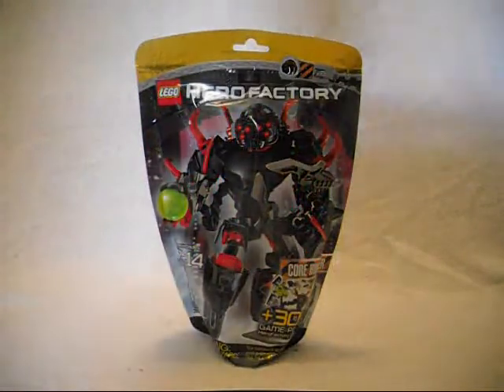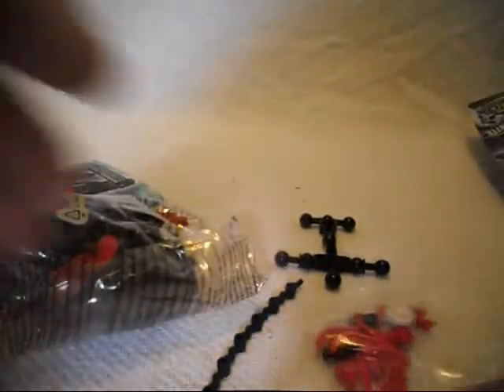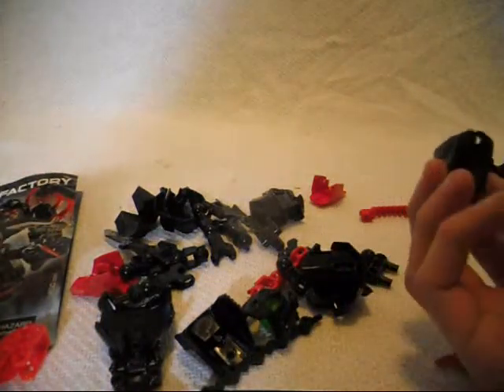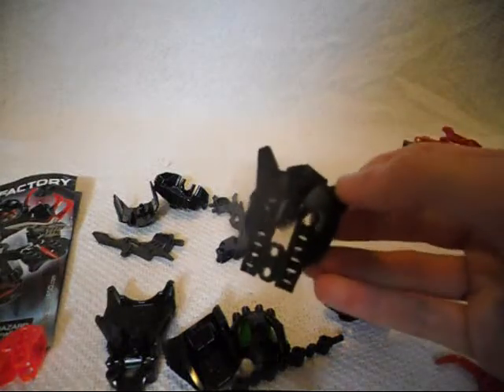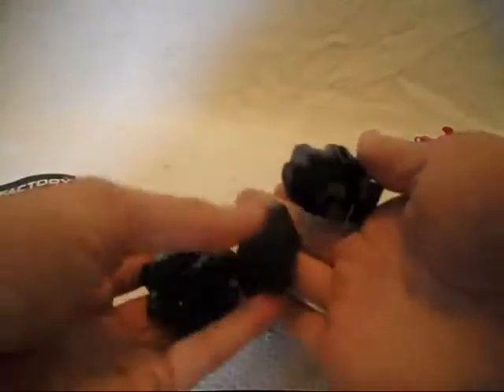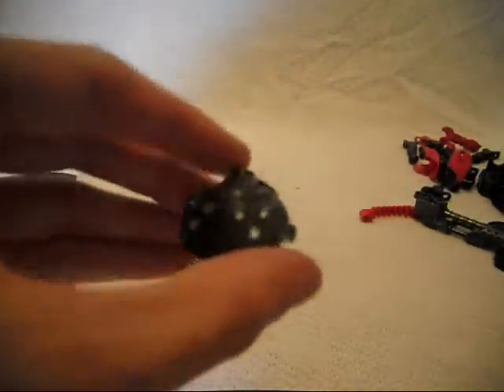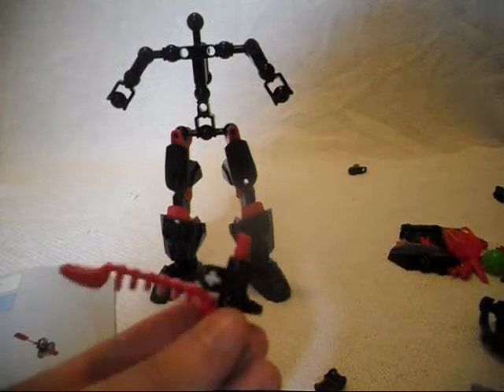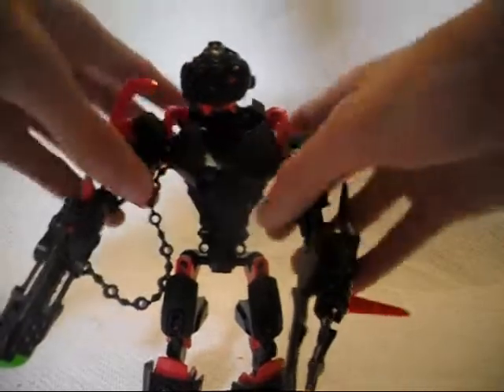LEGO Hero Factory Review: Core Hunter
Here is my build and review on Core Hunter.